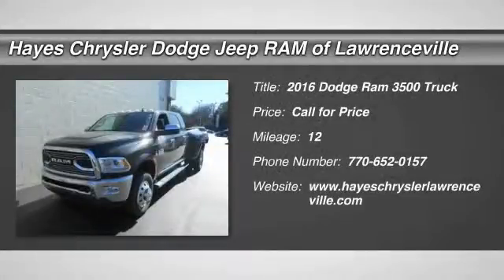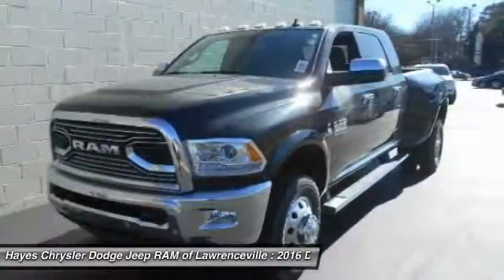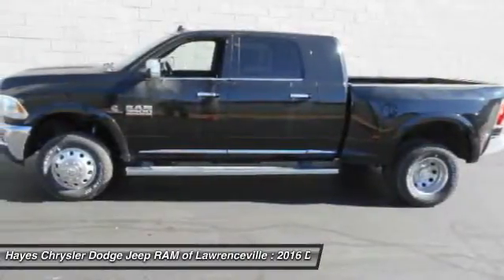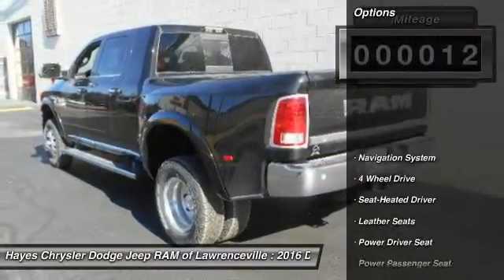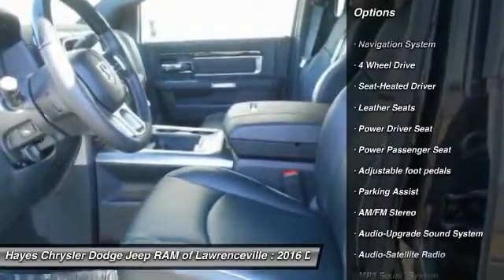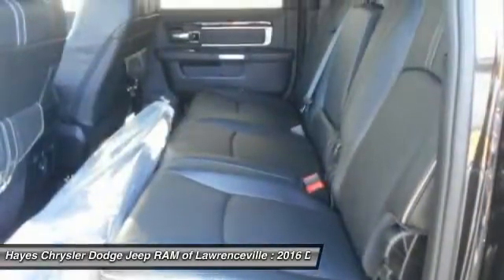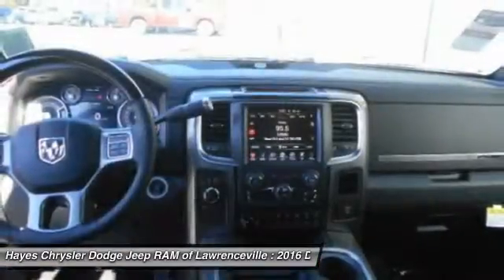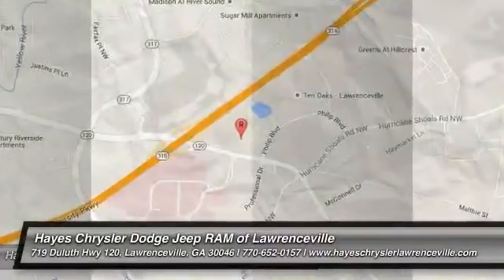2016 Dodge Ram 3500 Lawrenceville GA L639136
2016 Dodge Ram 3500

4WD. Nav! Turbocharged! brbrIf you're looking for comfort and reliability that won't cost you tens of thousands then come check out this truck today. Comes with all the extras. brbrGeorgia's Dealer Rater Dealer of the Year for 3 years in a row. 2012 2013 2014.  For Over 40 years and 3 generations our motto is and will always be Welcome to the Family***Hayes in Lawrenceville!